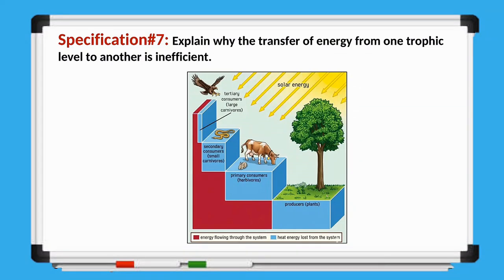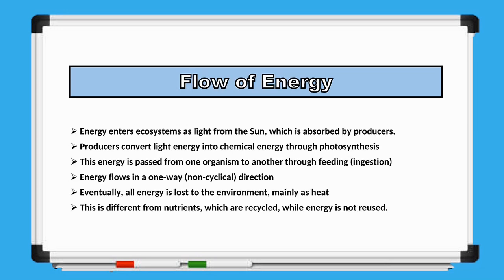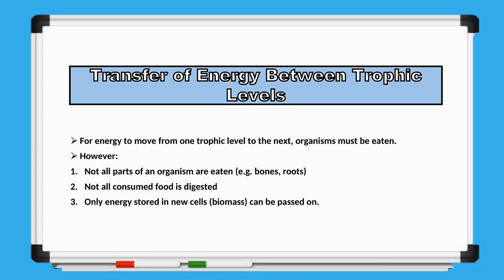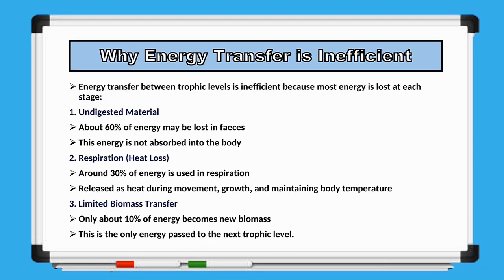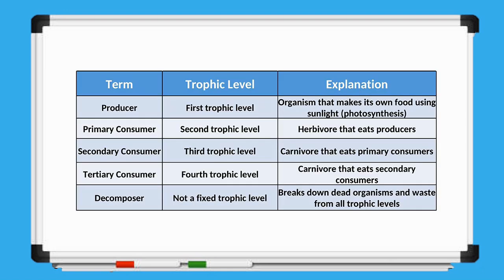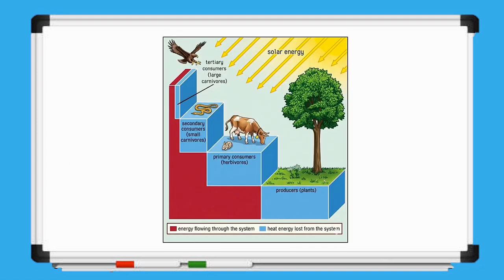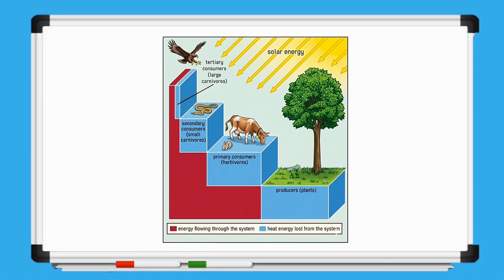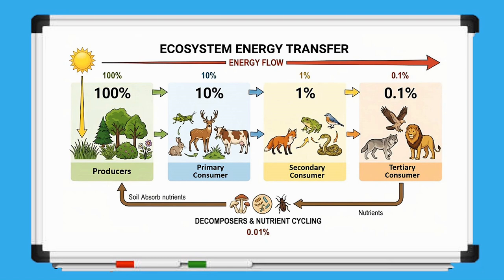Energy Loss at Each Trophic Level | Chapter 19 | Unit 19.1 | Energy Flow ‎